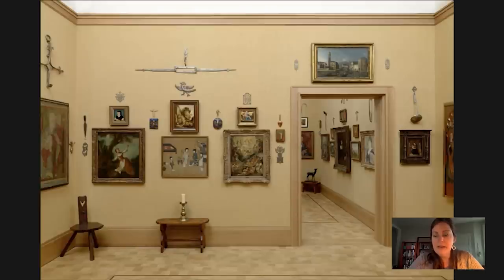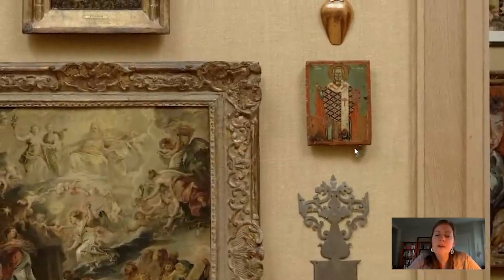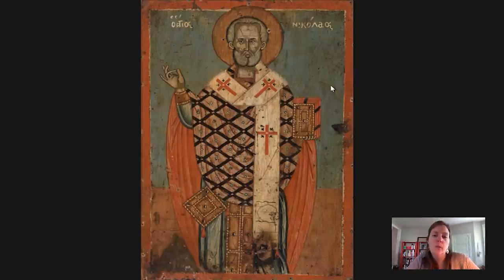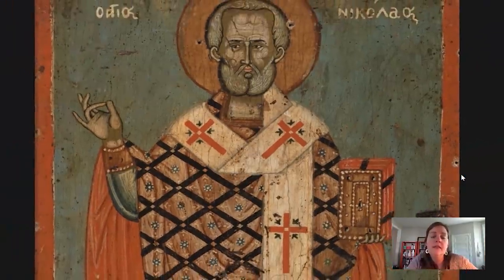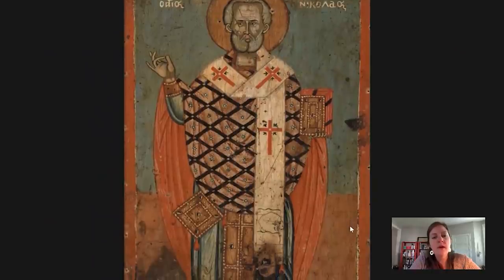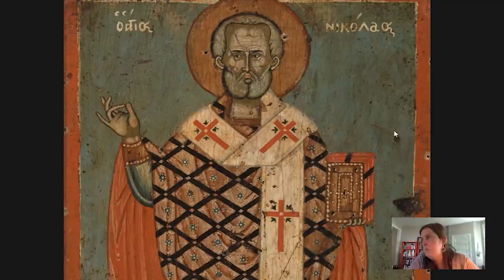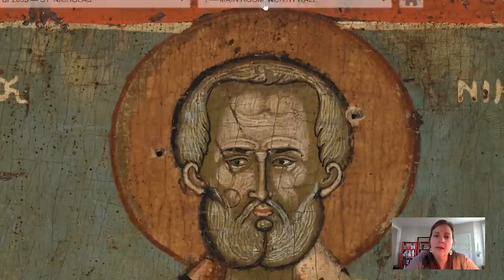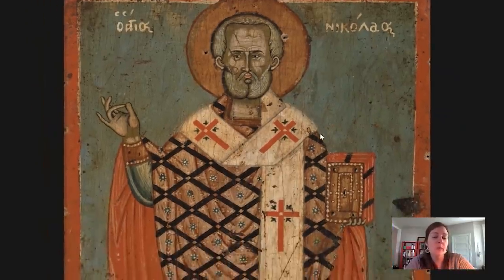Barnes Takeout: Art Talk on an Icon of St. Nicholas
Travel back in time to a world filled with icons, or sacred images, with Kaelin Jewell, senior instructor in adult education.

When you're back seeingtheBarnes in person, look for this icon of St. Nicholas in Room 4 of our galleries.